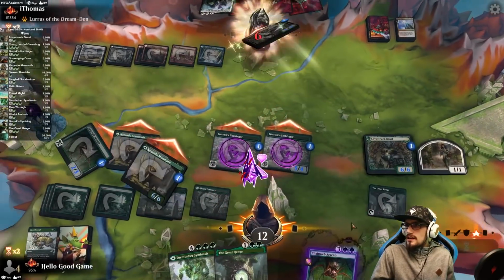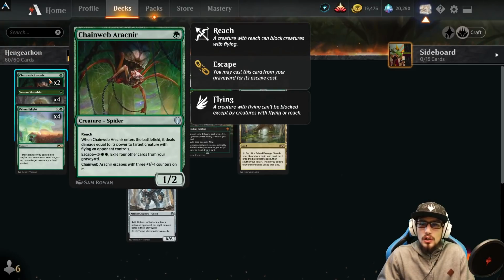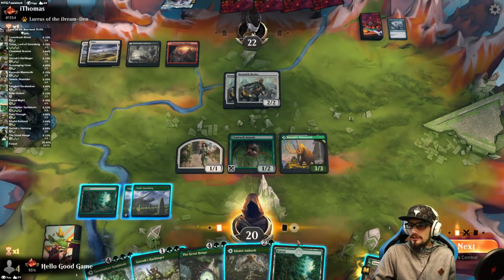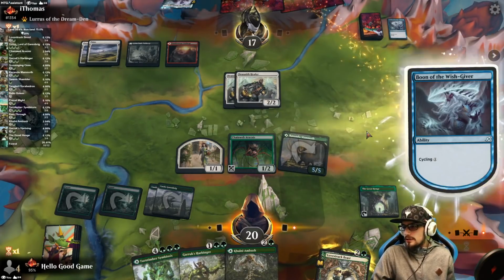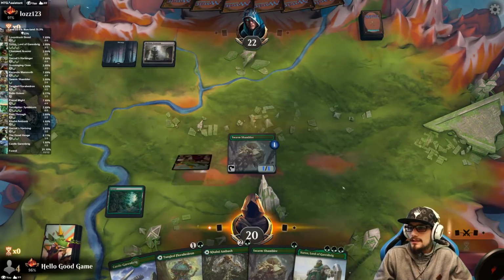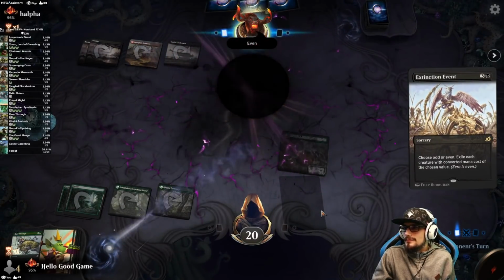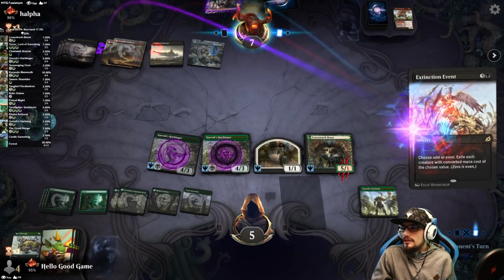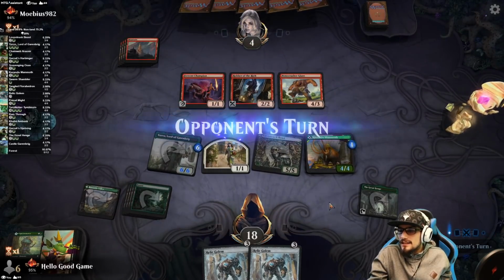Let the STRONGEST card in Arena CARRY you to MYTHIC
The Great Henge is without argument the strongest card available in MTG standard right now. This variant of Mono Green Stompy has a plethora of removal to go along side you BIG HUGE creatures.

00:00 Deck Tech
09:39 Gameplay
01:01:33 Outro

SPEED: 3
STRENGTH: 4
CONTROL: 3
SYNERGY: 4
Overall: 3.5

Bronze: 5
Silver: 5
Gold: 5
Platinum: 5
Diamond: 4
Mythic %: 3
Mythic #: 2

Decklist

4 Lovestruck Beast (ELD) 165
4 Garruk's Harbinger (M21) 185
8 Forest (SLD) 108
2 Chainweb Aracnir (THB) 167
4 Kazandu Mammoth (ZNR) 189
3 Yorvo, Lord of Garenbrig (ELD) 185
2 Ram Through (IKO) 170
4 The Great Henge (ELD) 161
4 Turntimber Symbiosis (ZNR) 215
4 Primal Might (M21) 197
4 Swarm Shambler (ZNR) 207
2 Garruk's Uprising (M21) 186
3 Relic Golem (ZNR) 249
2 Castle Garenbrig (ELD) 240
2 Tangled Florahedron (ZNR) 211
2 Khalni Ambush (ZNR) 192
2 Scavenging Ooze (M21) 204
4 Fabled Passage (M21) 246